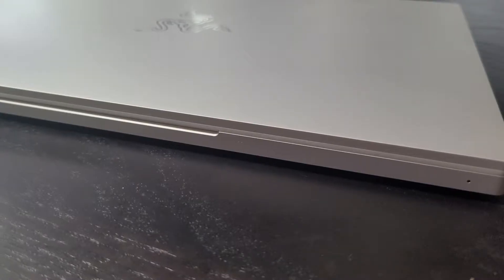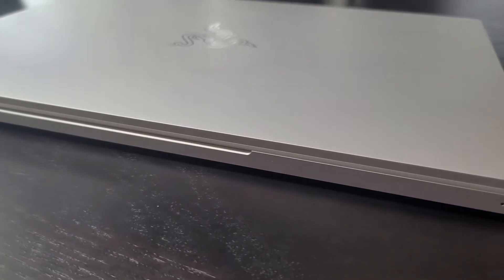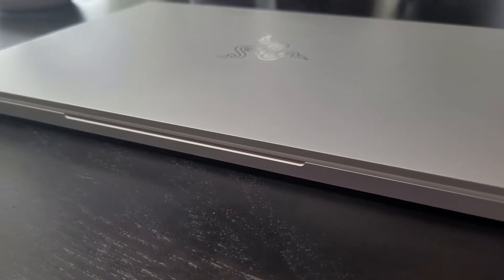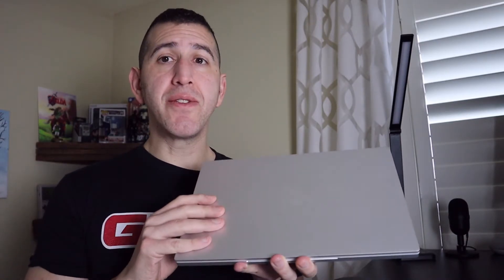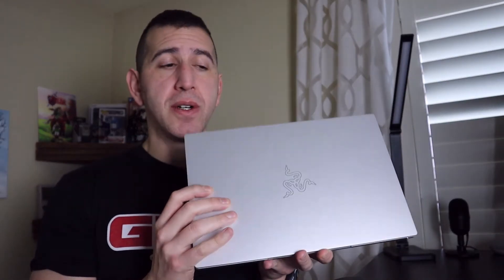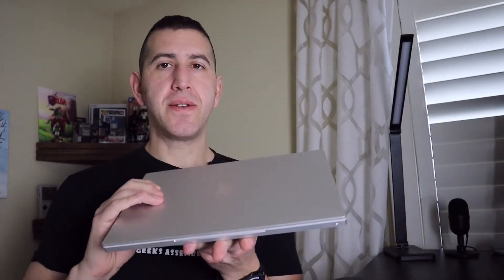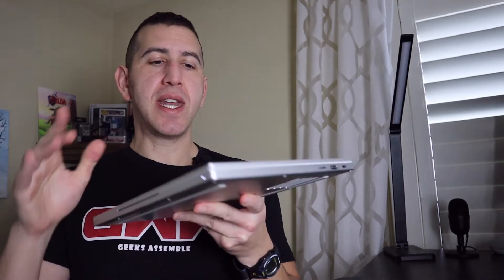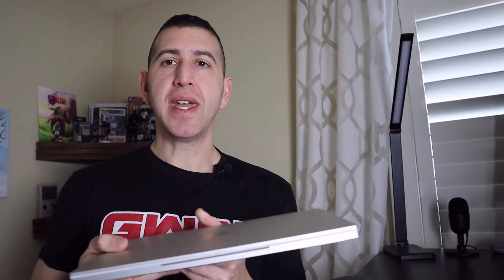I am returning the Razer Book 13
The keyboard on the Razer Book 13 is not acceptable when spending $1700. Plus I encountered a frustrating technical issue that I have not seen with other Razer devices.